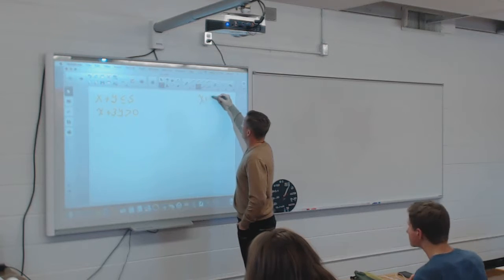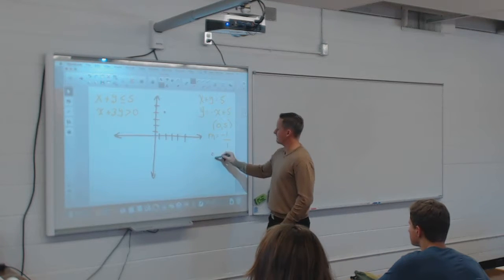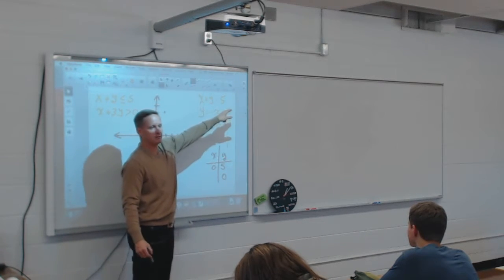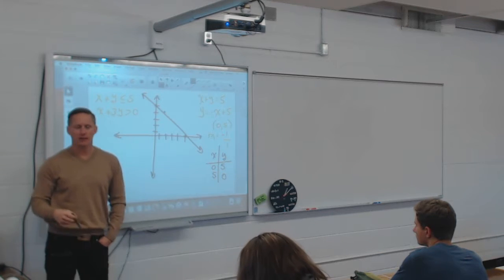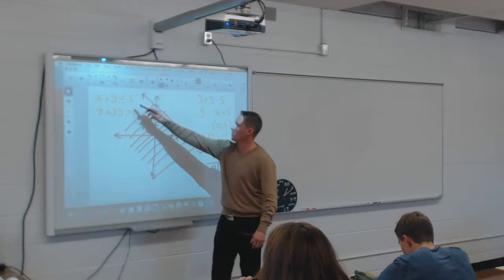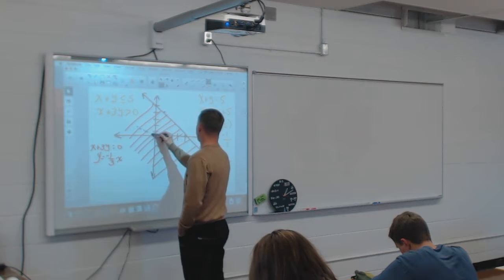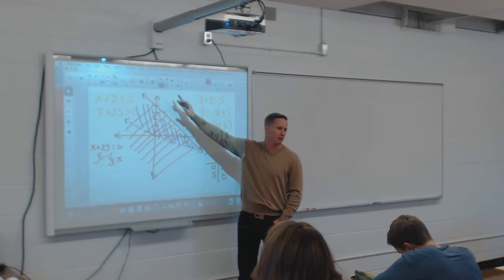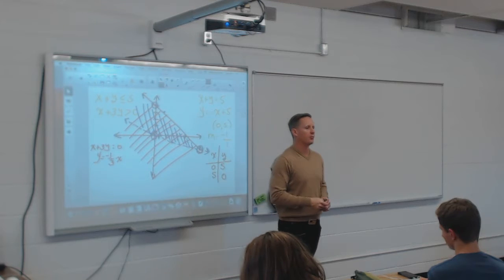6 1 6 3 Example Walkthrough